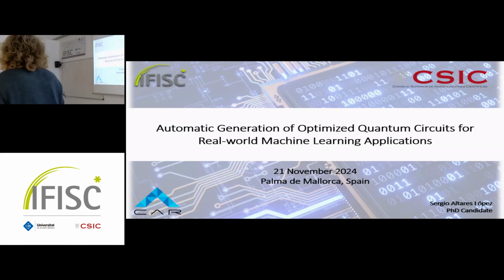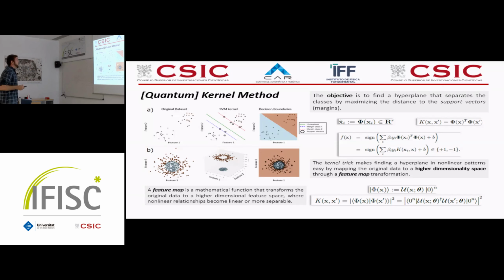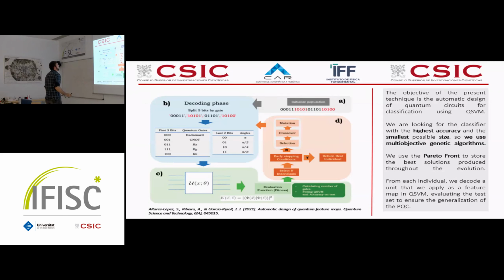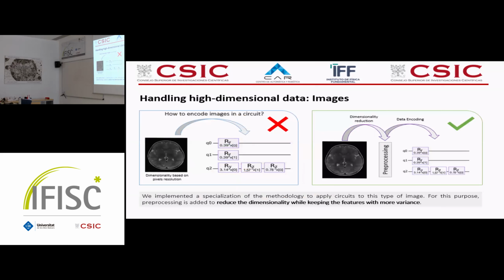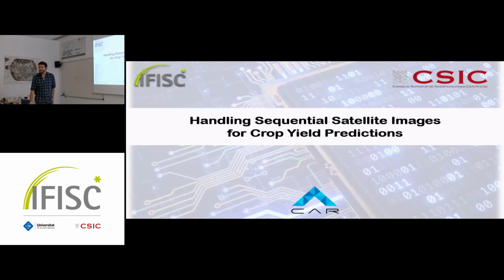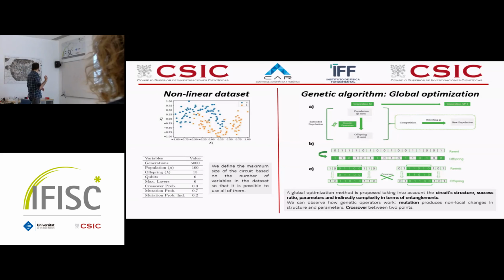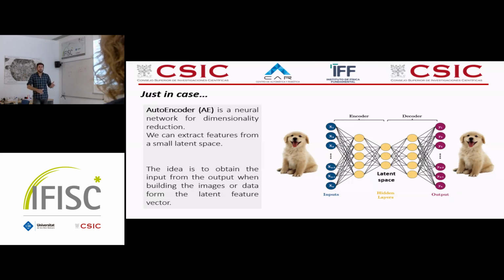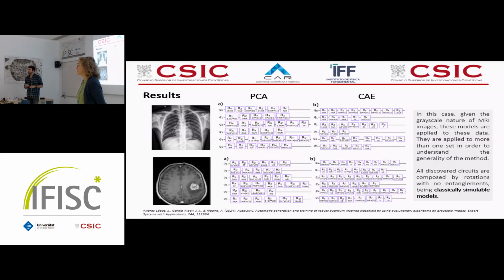Automatic Generation of Optimized Quantum Circuits for Real-world Machine Learning Applications